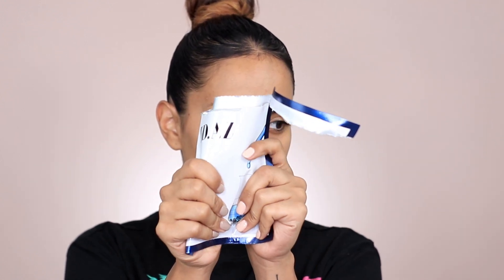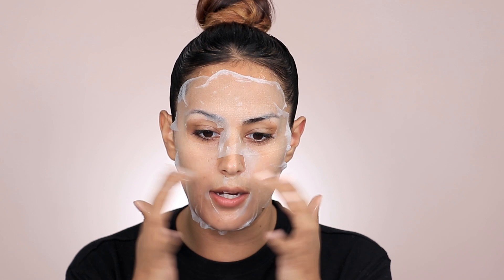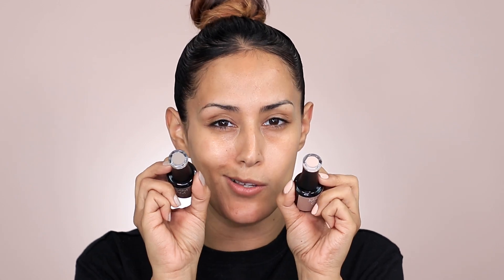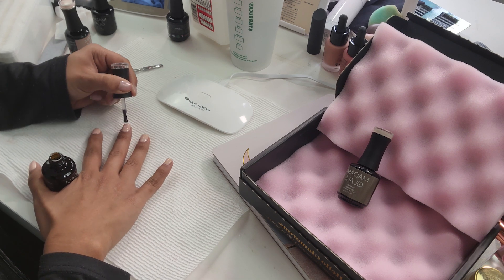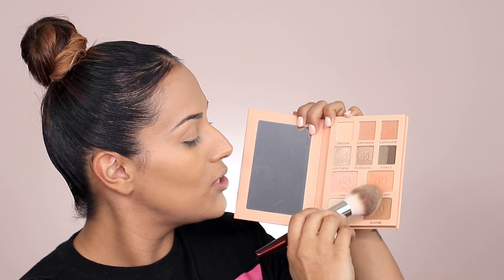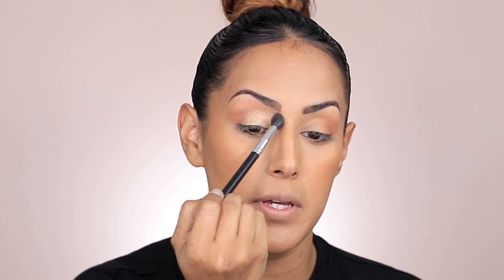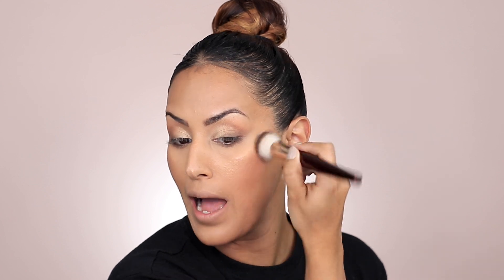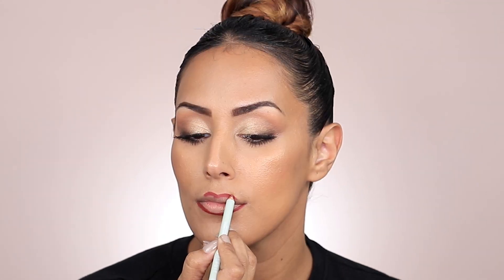Boxycharm December Premium Box | Try-On | Does It Work?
Here is the try on of my @BoxyCharm December 2021 Premium box. This video was so much fun to film and put together so I hope you guys enjoy it. Make sure you check out Madam Glam for all you nail polish & accessories needs.

FTC➡ Madam Glam gifted these product to me for review.  All statements and opinions are my own and are 100% honest.